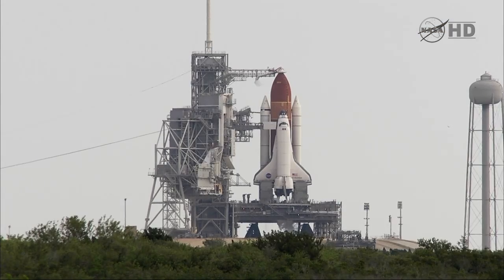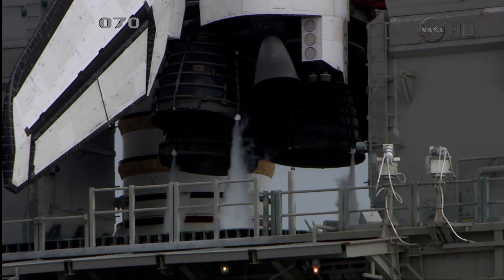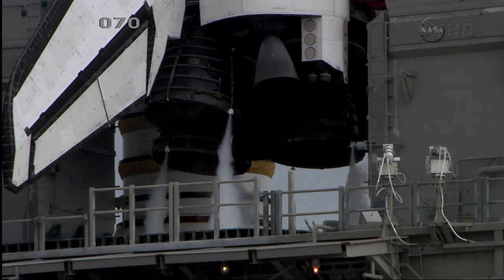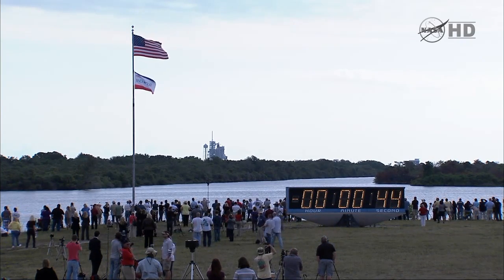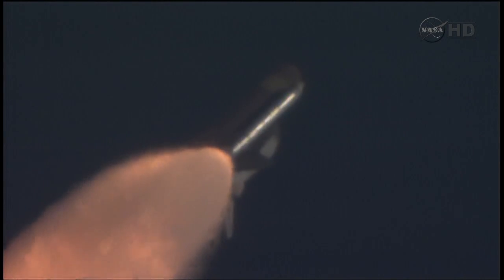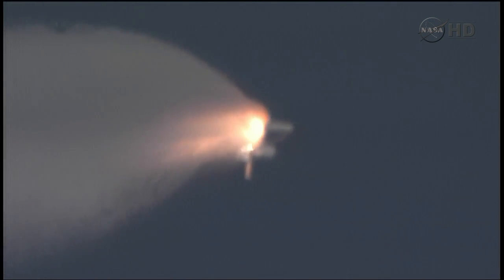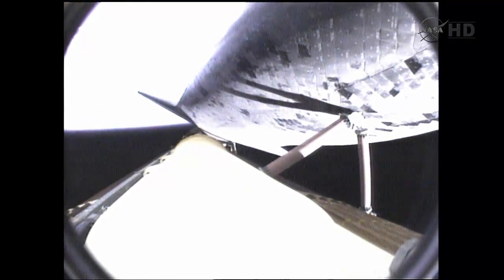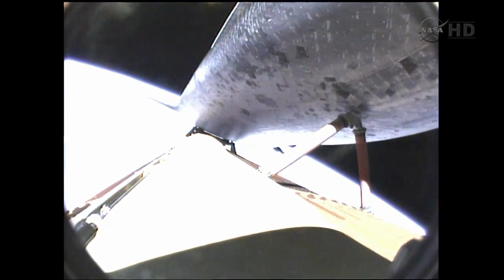STS-134 Launch 720p HD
The final launch of the Space Shuttle Endeavour with the Alpha Magnetic Spectrometer (AMS-2) and an ExPRESS Logistics Carrier to the ISS. NASA's George Diller and Kyle Herring commentating. Source, NASA.

Video is 720p HD (5,121 kbps bitrate)

*This is a big file (700mb), give it time to load.